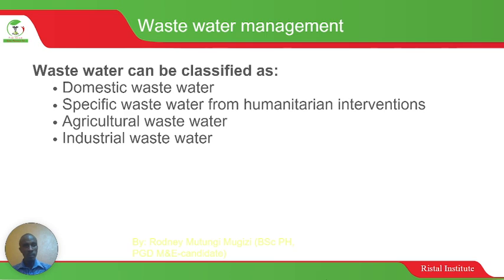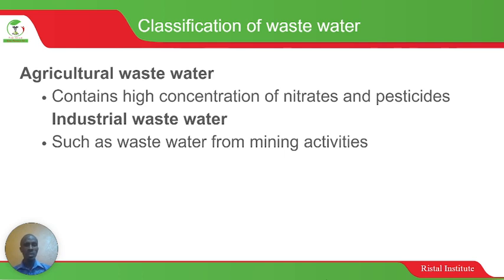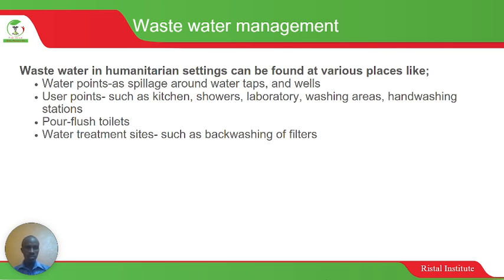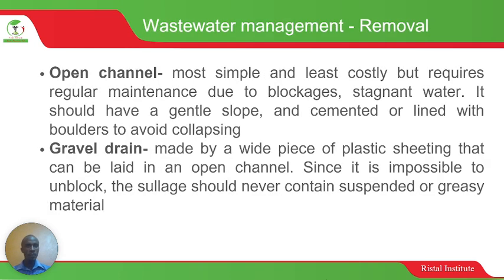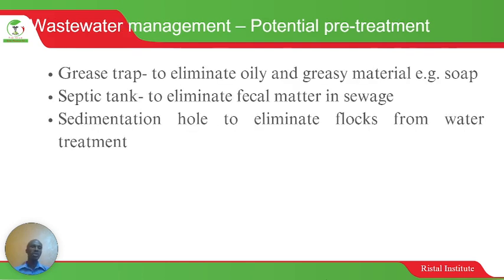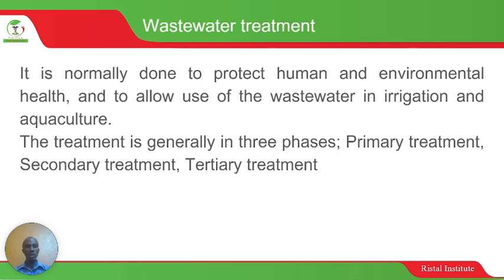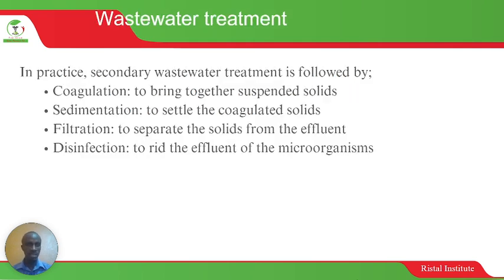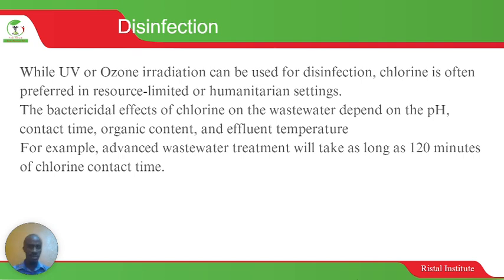Wastewater Management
Emergence and Preparedness